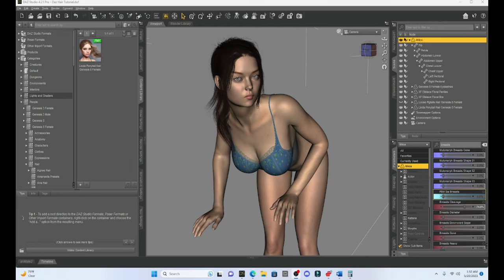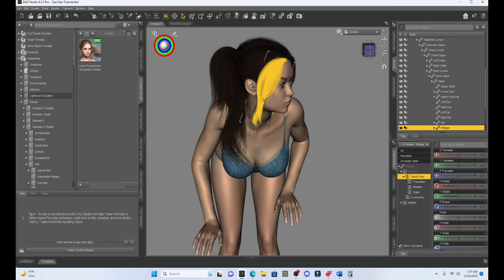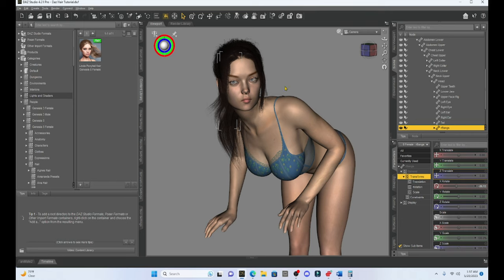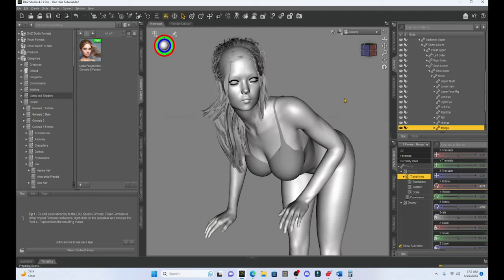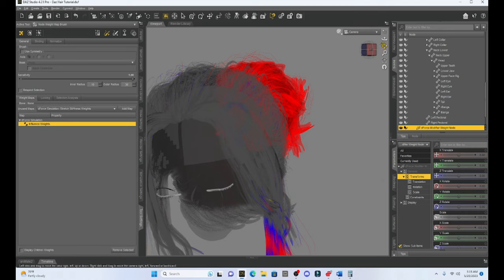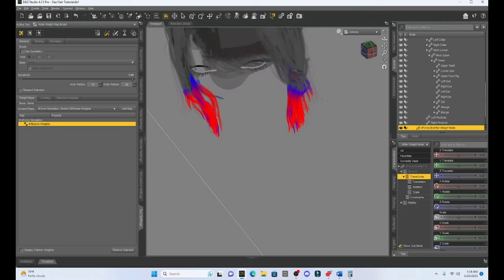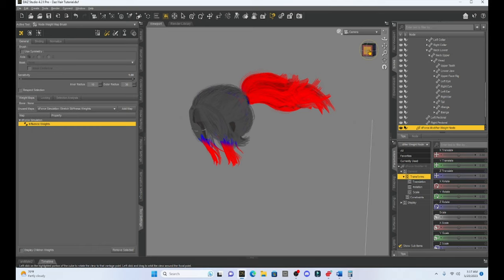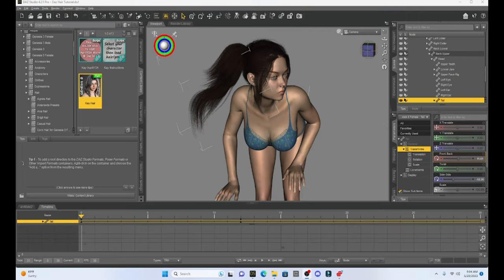Daz Studio: Is Converting Non D-Force Hair into D-Force Worth it?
There are tutorial videos out there that show how to convert non D-Force hair items into D-Force but most do not show the finished product and avoid discussing the pitfalls of the conversion.  In this tutorial I'll show you how to convert your non D-Force hair into D-Force along with discussing the issues that surround this technique.

I HAVE AN UPDATE TO SHOW YOU HOW TO ADD A COLLISION HERE!!!